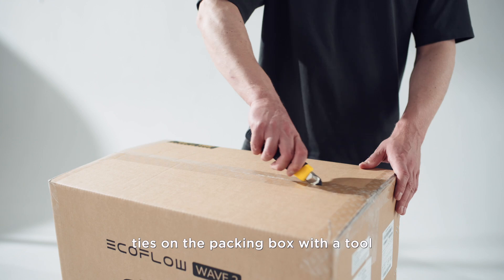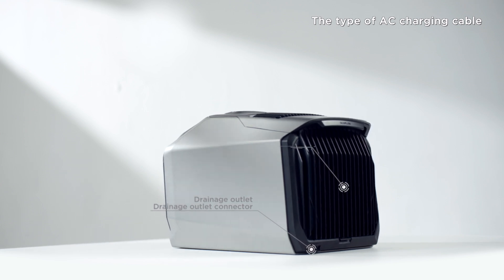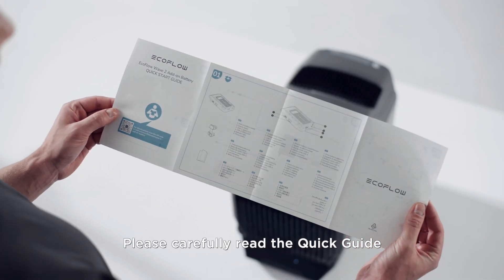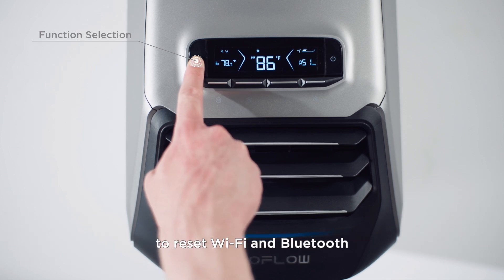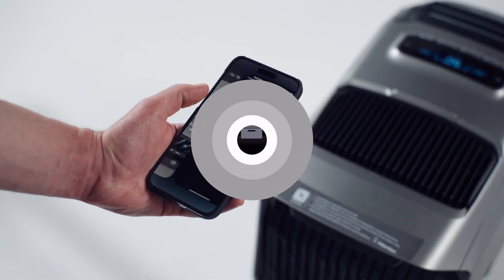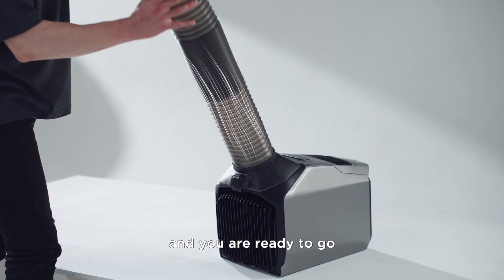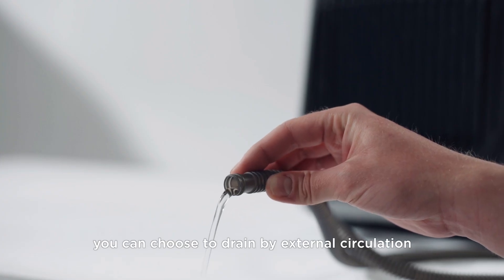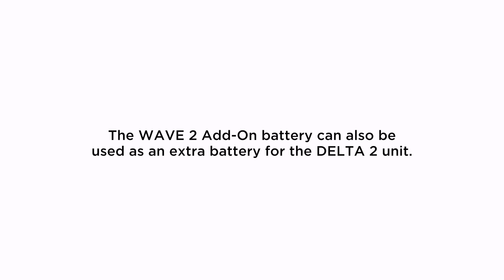Unlock EcoFlow WAVE 2's Full Potential (2023 Guide）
Navigate the installation, indoor/outdoor use, draining, and air exhaust of your EcoFlow WAVE 2 portable air conditioner with this easy-to-follow tutorial video.

Chapters:
0:00 Intro
0:05 What's in the box
00:28 Device tour
00:59 How to install and use
02:19 App set-up
02:48 Outdoor use
02:59 Indoor use
03:15 How to drain
03:36 Maintenance.
03:56 Outro